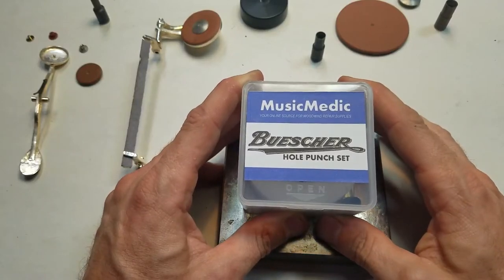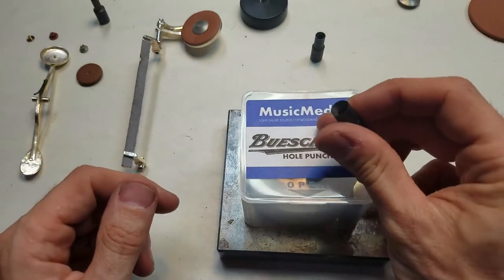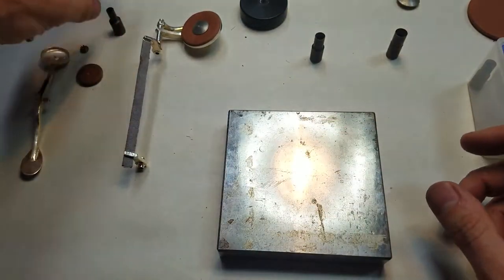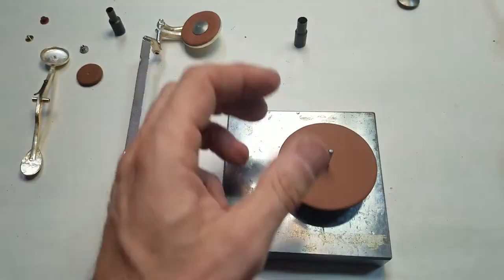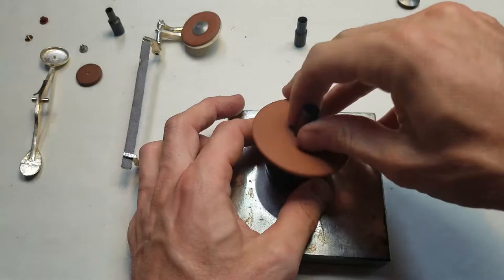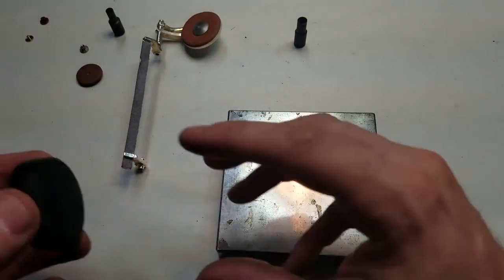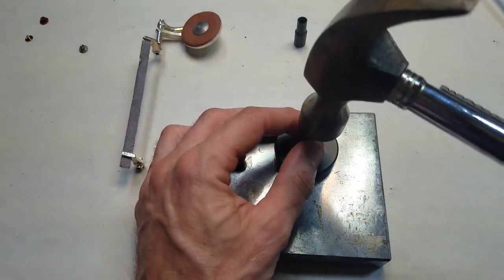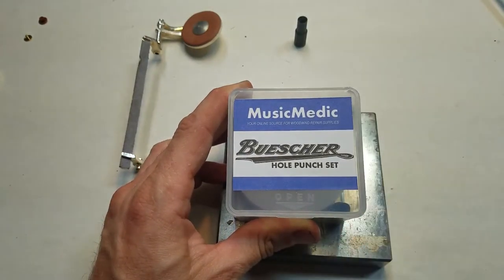Keep your Snaps! Replace Buescher pads with standard sax pads fast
For those of you looking to use tan or RooPads with the original Buescher Snaps this set of punches is a great help!